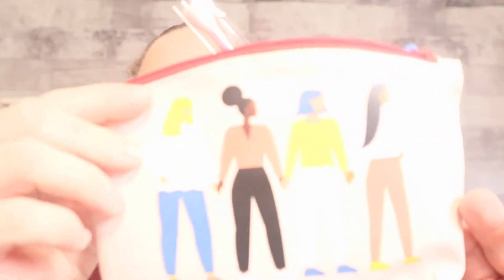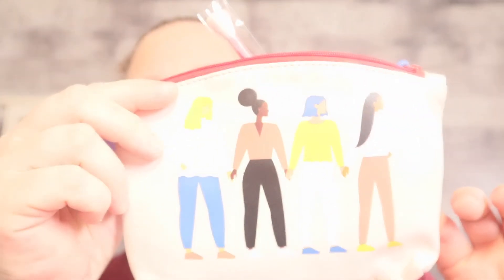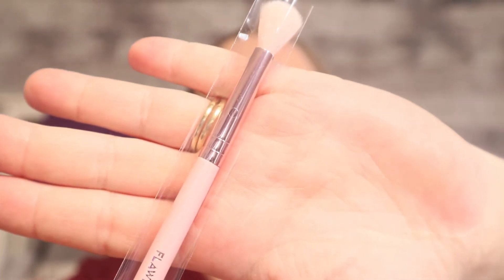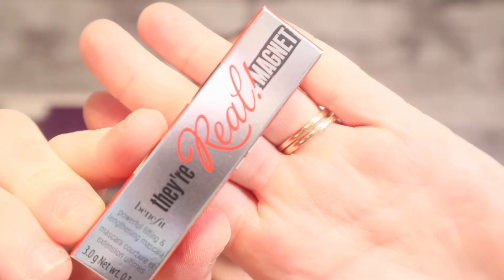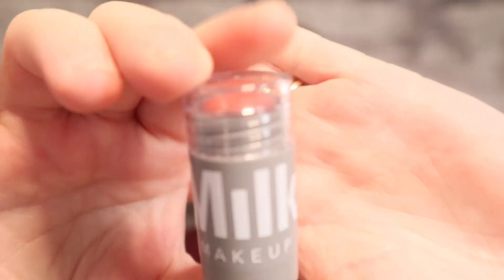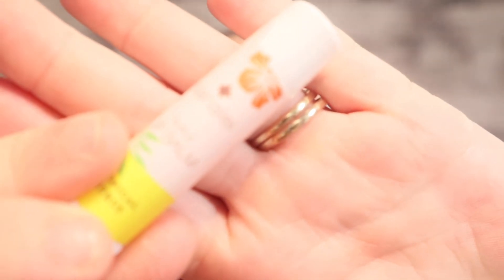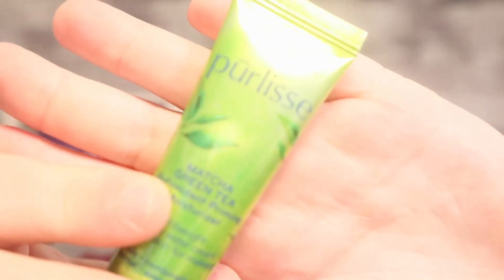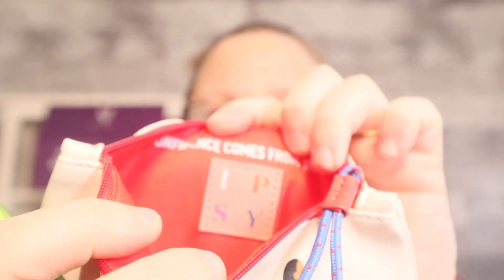MARCH 2021 IPSY GLAM BAG UNBAGGING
Check me out of my other socials